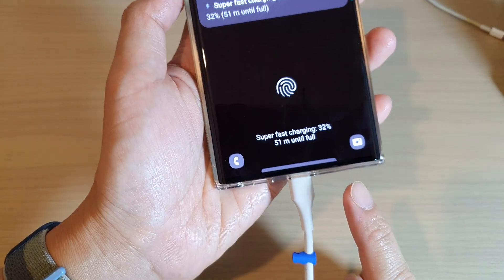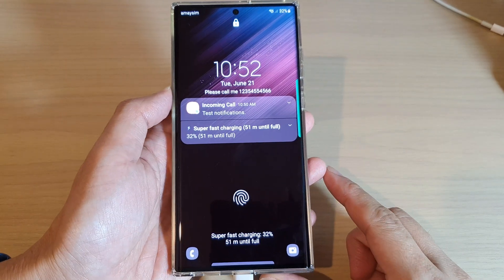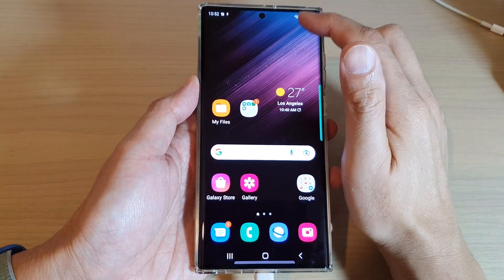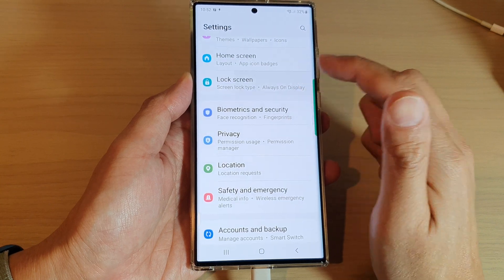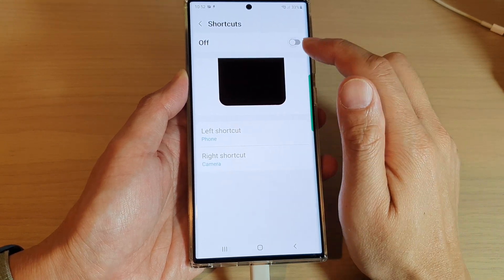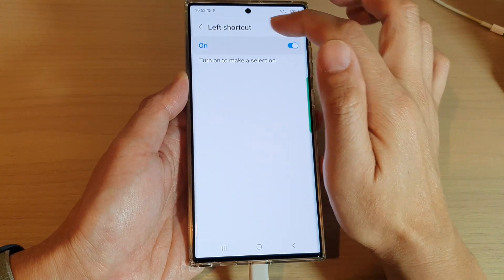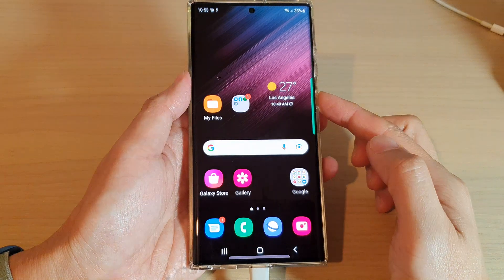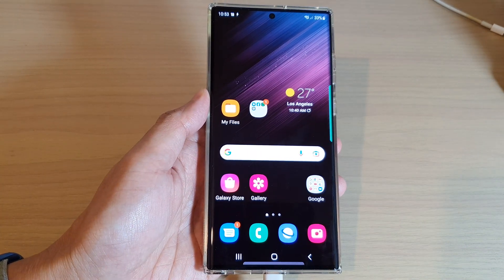Galaxy S22/S22+/Ultra: How to Turn On/Off Left & Right Shortcuts On The Lock Screen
Learn how you can turn on or off left and right shortcuts on the lock screen on the Samsung Galaxy S22 / S22+ / S22 Ultra.